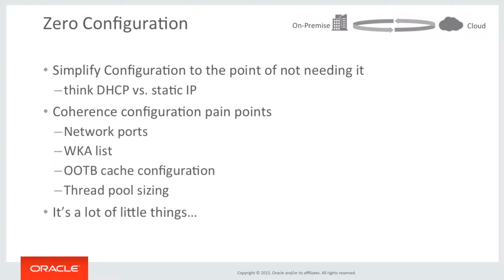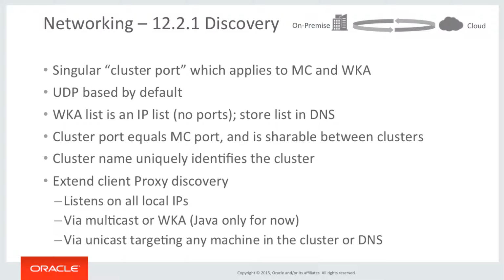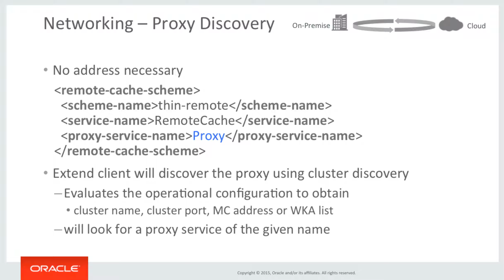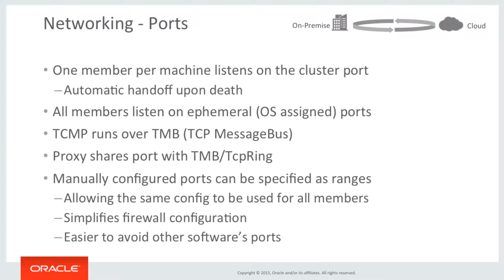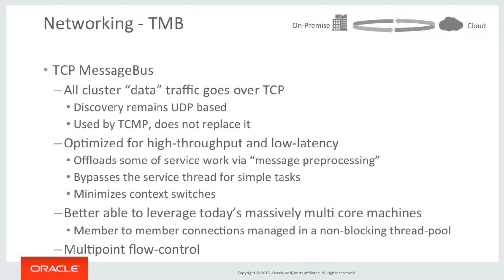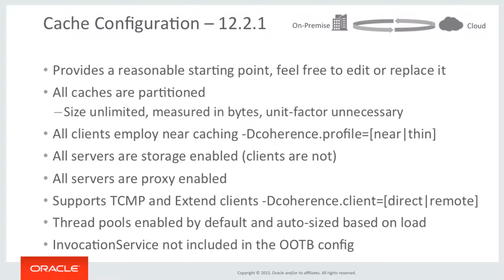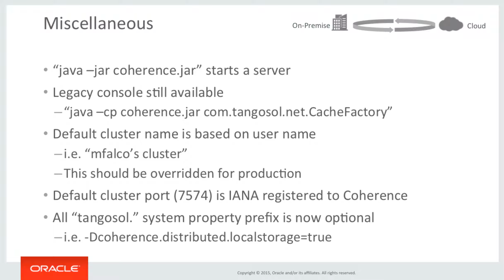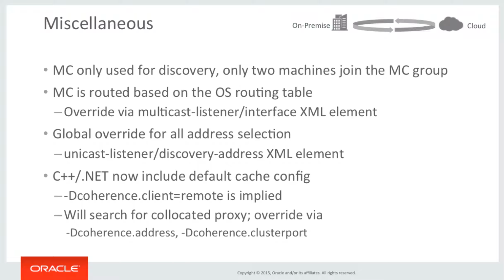Coherence 12.2.1 - Zero Configuration Clustering and Networking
An overview of the zero configuration clustering and networking features included in the Oracle Coherence 12c (12.2.1) release.